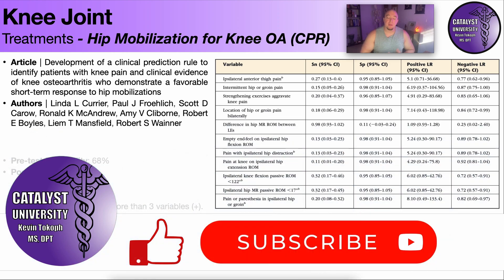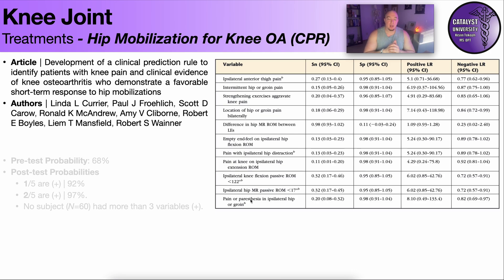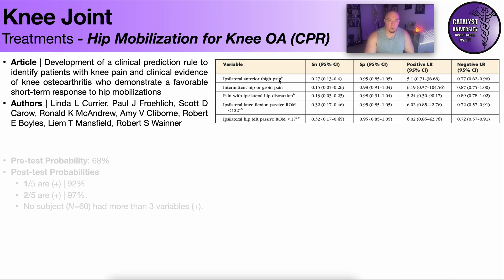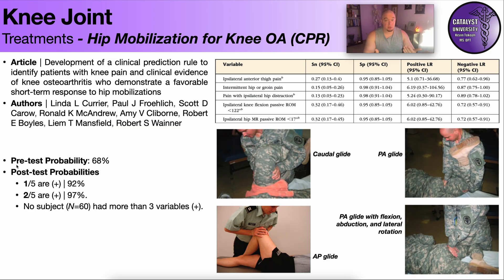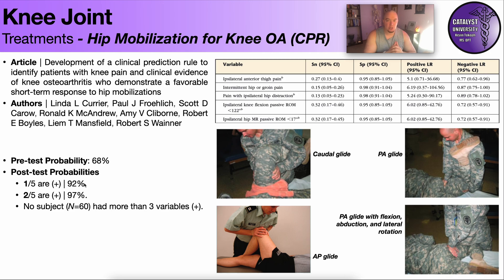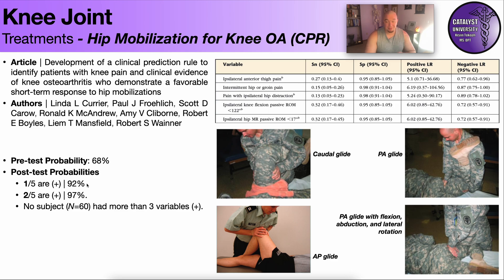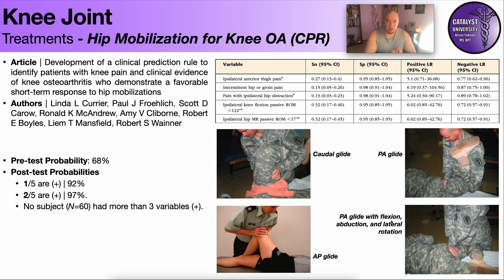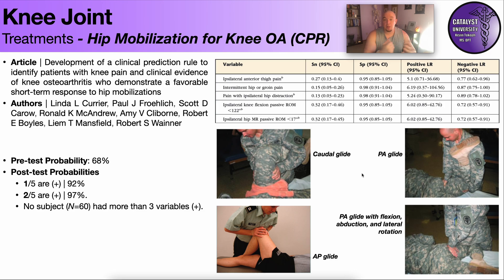Knee Arthritis Pain Clinical Prediction Rule (CPR) | Hip Mobilizations